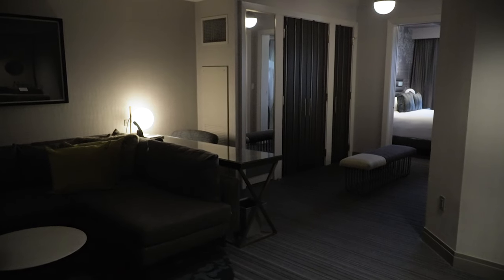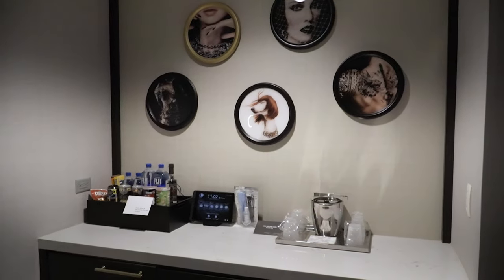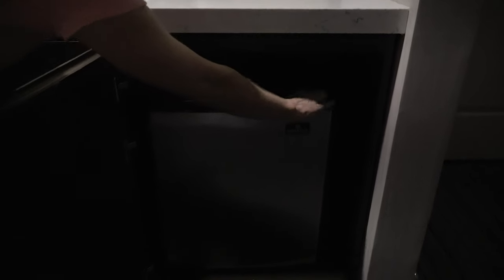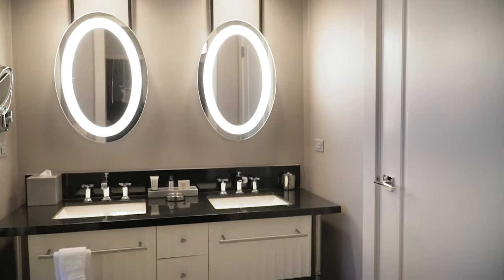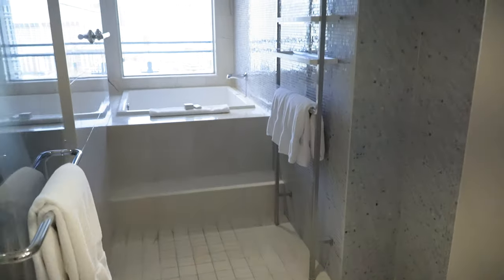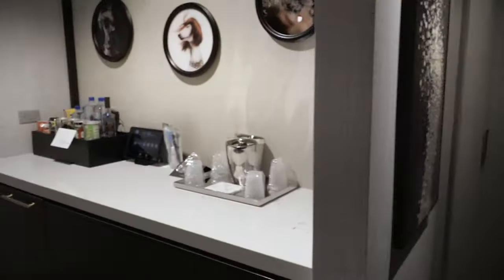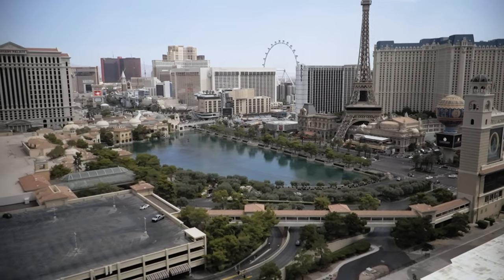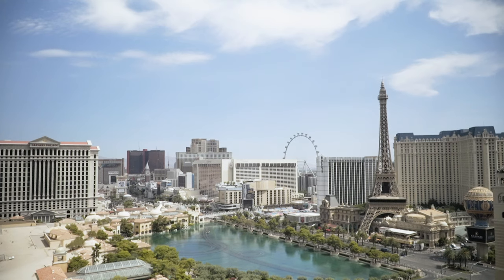Cosmopolitan Las Vegas | Terrace One Bedroom Fountain View | Room Tour from the Chelsea Tower!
If you're wondering what the Bellagio fountain view rooms are like at the Cosmopolitan of Las Vegas, this is the room tour review for you. This tour features the view from the balcony of the Cosmo Chelsea Tower, but is it better than the Boulevard Tower? Join us on our vacation as we walk into one of the best hotel rooms on the Vegas Strip to see for ourselves!

Featured Music:
Thunderbird by Ooyy

• Recorded on the Sony a6400 and iPhone X
• Moment iPhone X Photo Case
• Sony a6400
• Sony 18–105mm F4 Lens
• Sigma 16mm F1.4 Lens
• Manfrotto Compact Action Tripod
• Joby Mobile Mini Tripod
• DJI Osmo Mobile 2 Gimbal
• Neewer LED Video Light
• Neewer Mini Softbox
• Rode VideoMicro

—ABOUT US— We’re Chris and Cathryn, a happily married couple of 40-somethings and we are thrilled that you've found your way here. Join us for road trips, vacations, midlife adventures, musings and, of course, all things Las Vegas.